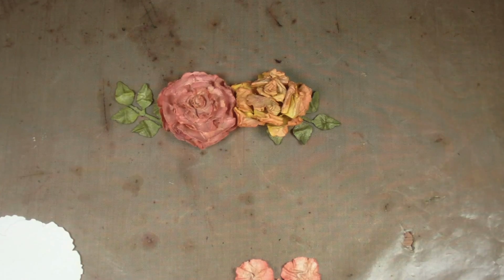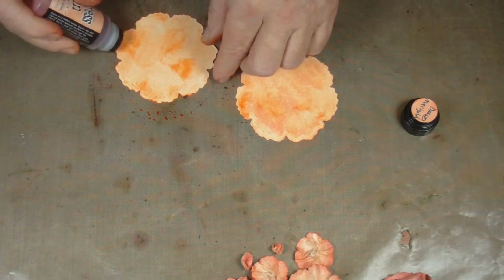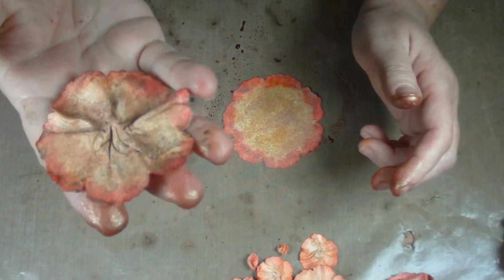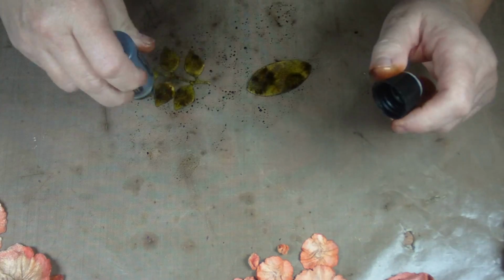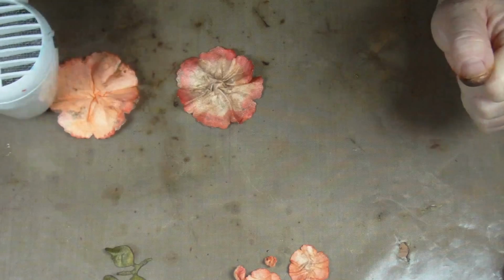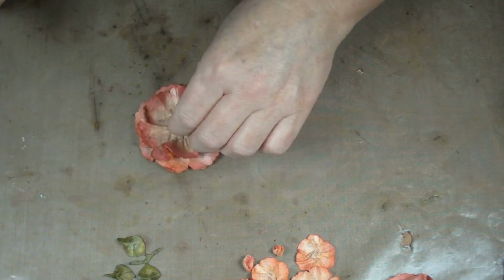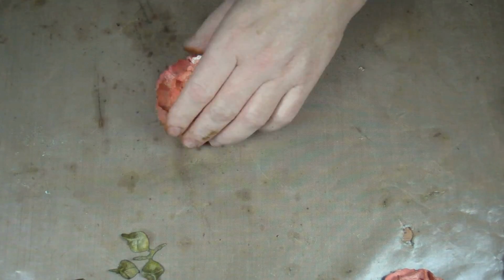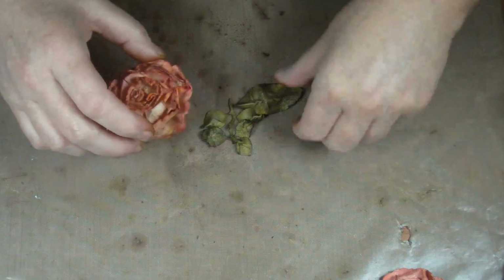Dimensional Blossom with Watercolor Paper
How to make dimensional flowers with watercolor paper using Spellbinders Blossoms die templates.